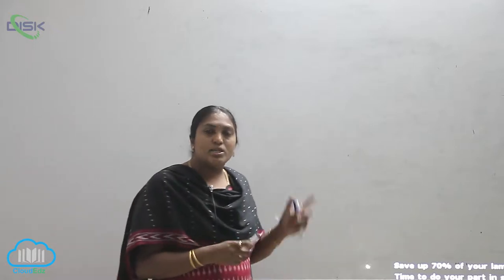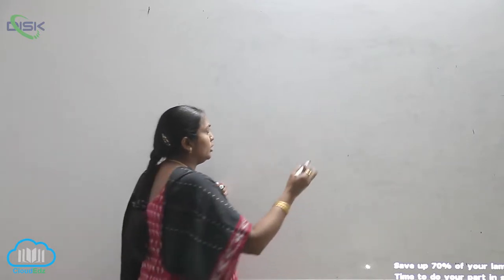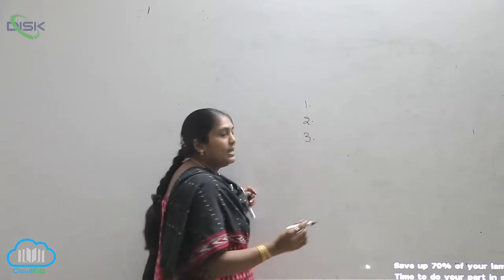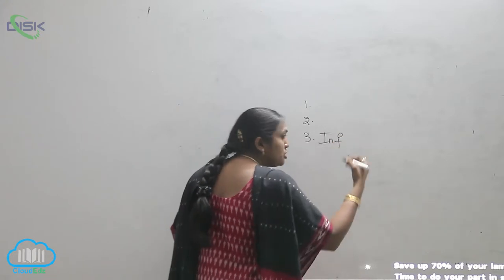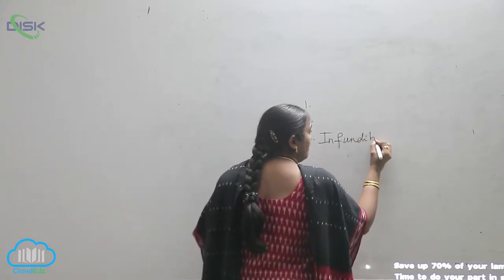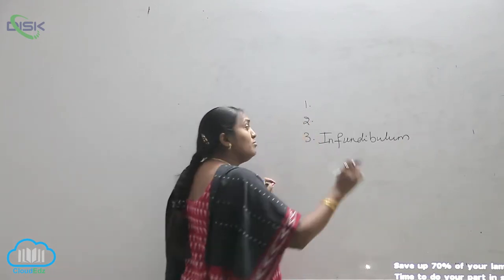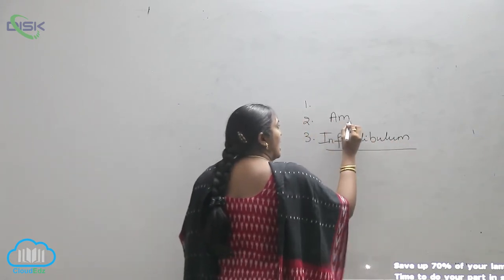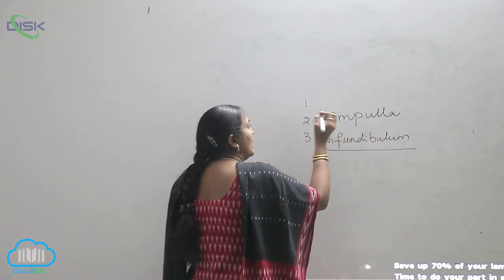THE FEMALE REPRODUCTIVE SYSTEM || female reproduction system introduction || Disk Telangana